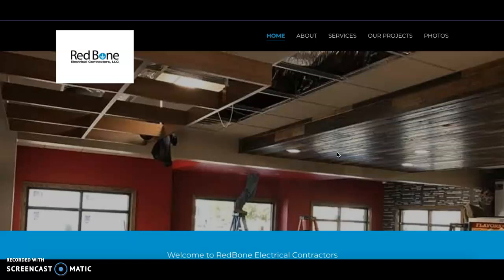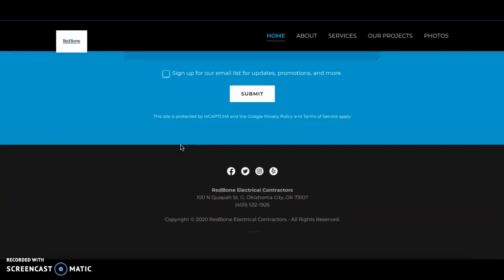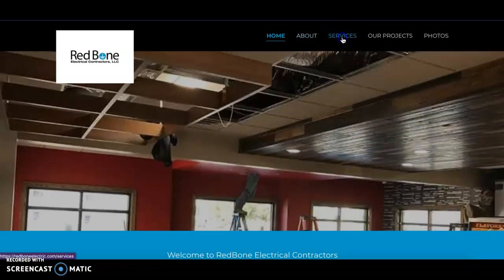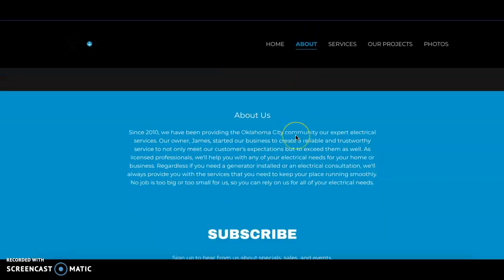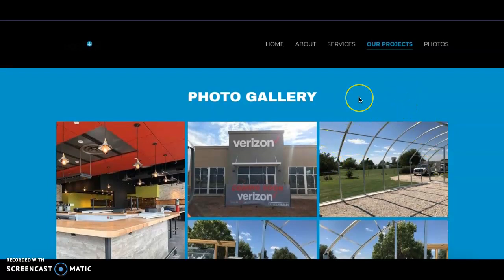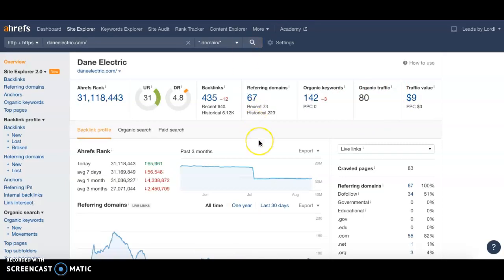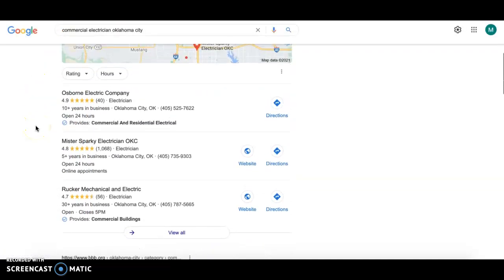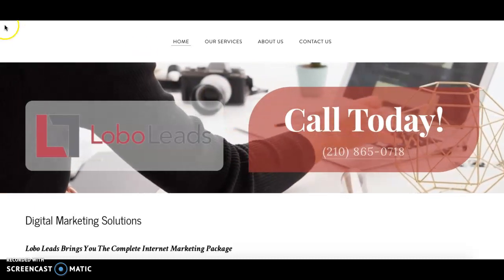RedBone Electrical Contractors, Electrician Oklahoma City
Meagan from Lobo Leads Marketing is an SEO and digital marketing expert. In this video, she goes over RedBone Electrical Contractors' website and some of the key things that they can improve upon to get them to show up at the top of Google. Meagan is the owner of Lobo Leads Marketing.